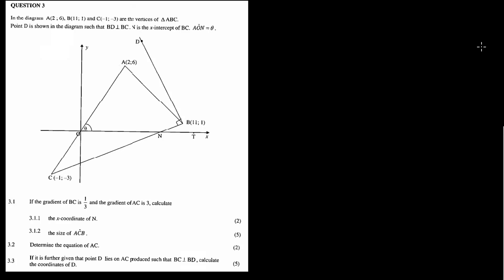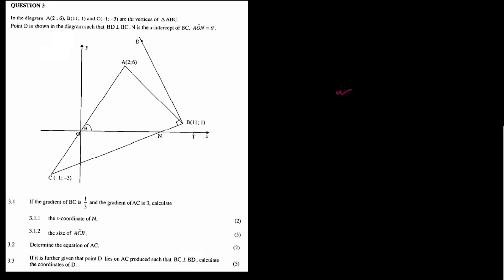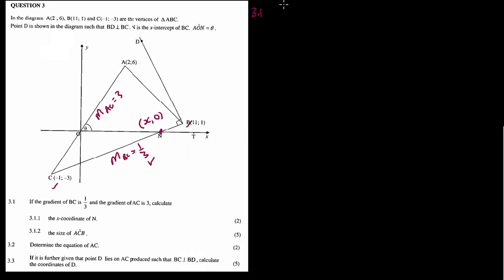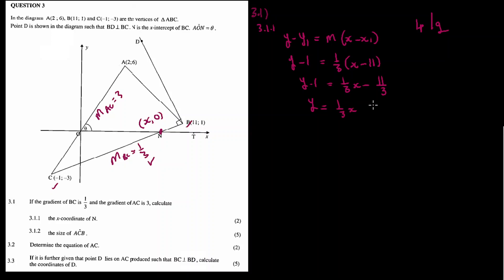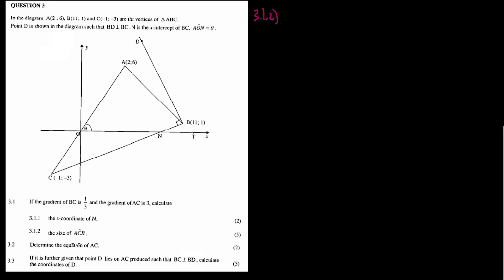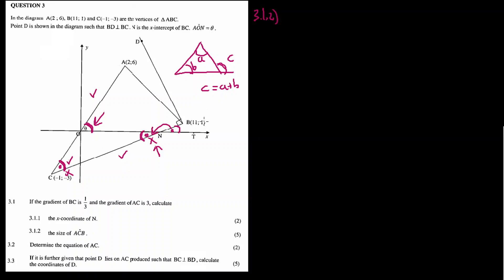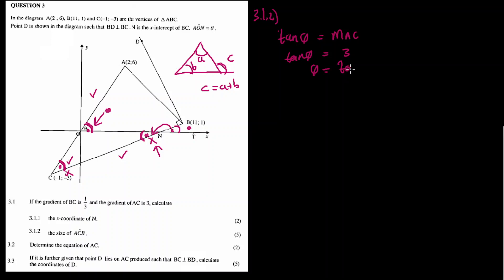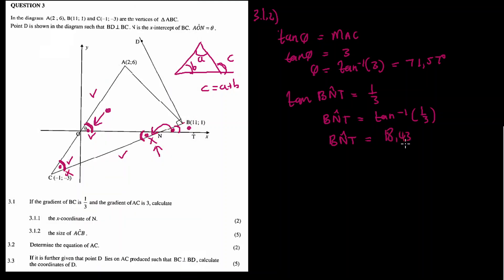Analytical Geometry (Grade 12): Mpumalanga September 2023 (Maths P2)